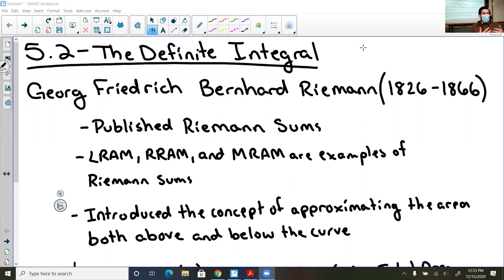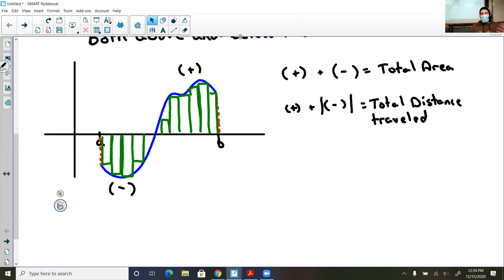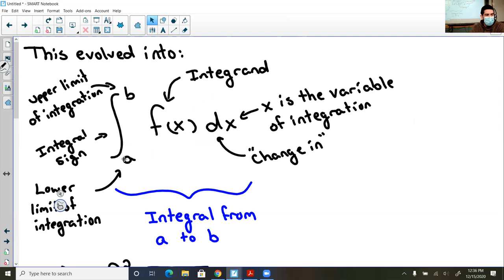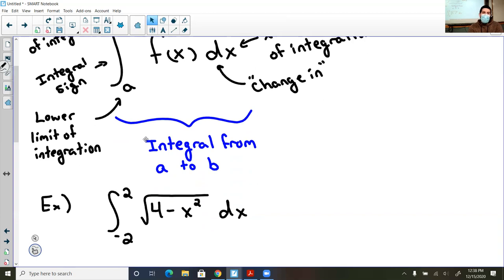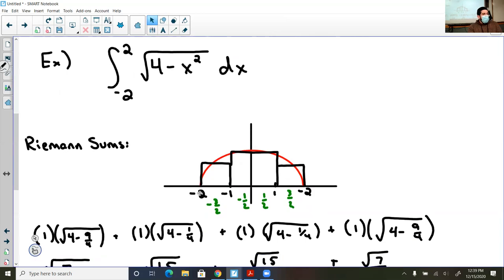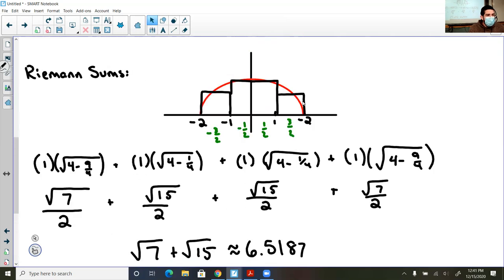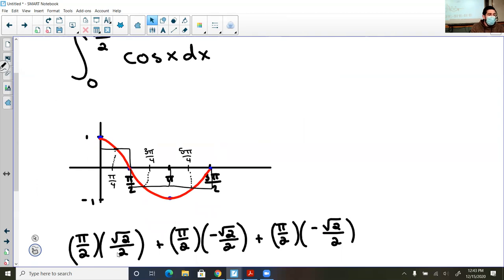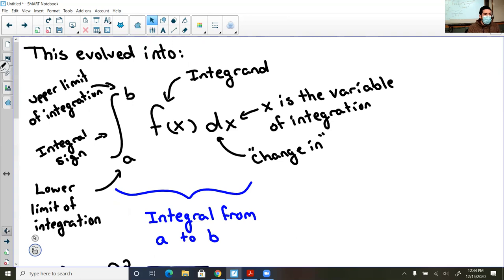Calculus 5.2 - Definite Integral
Evaluating the definite integral using Riemann sums and geometric formulas